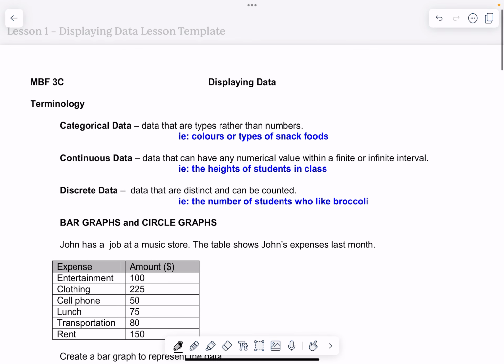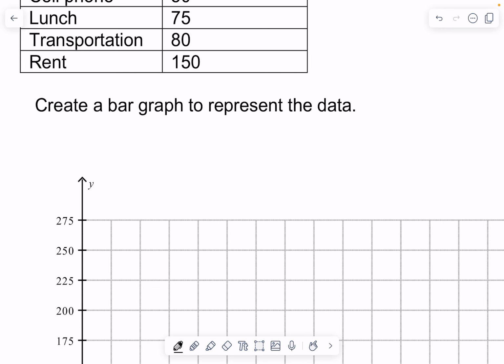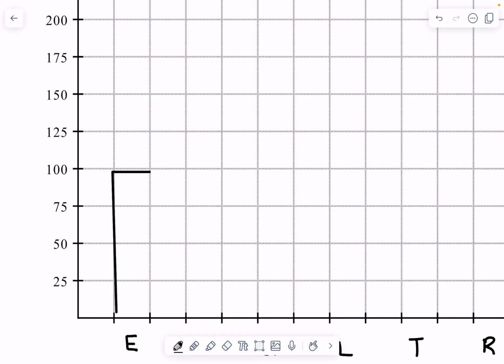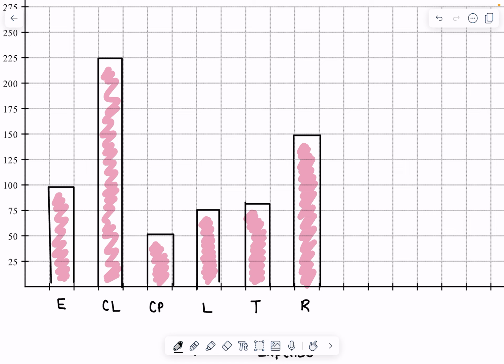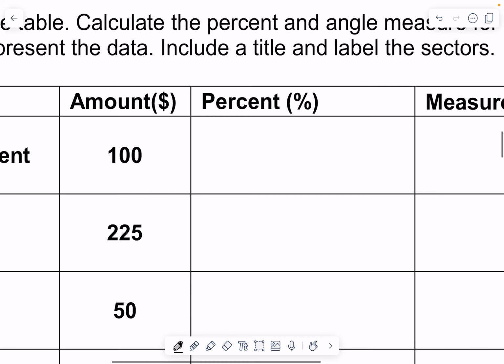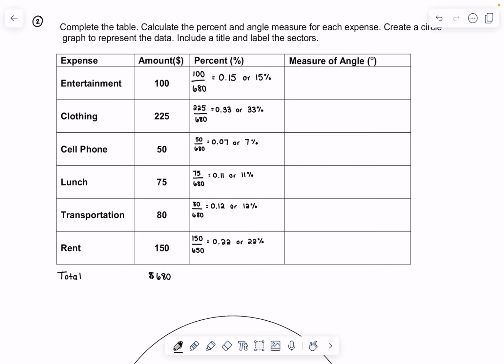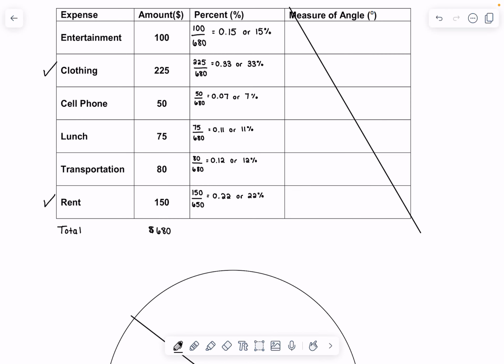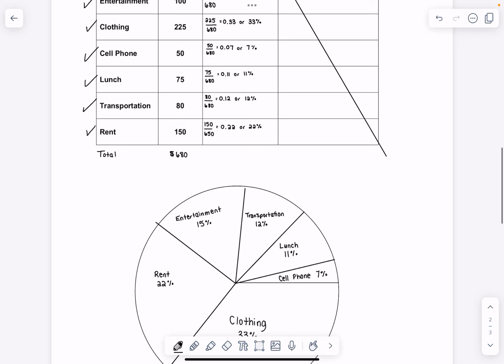Displaying Data Part 1 : Bar & Circle Graphs